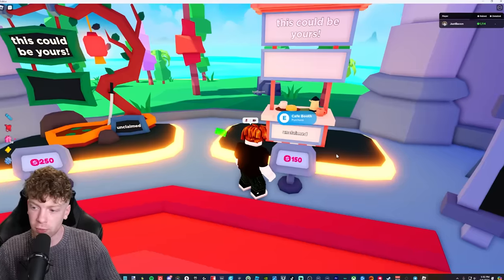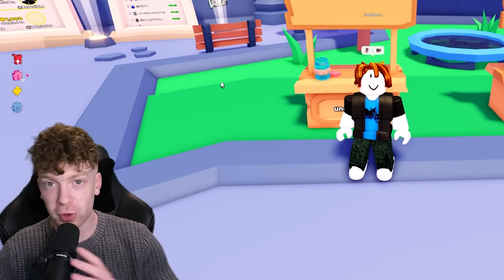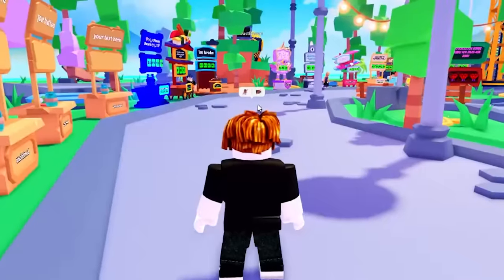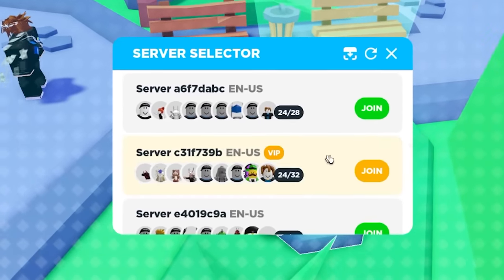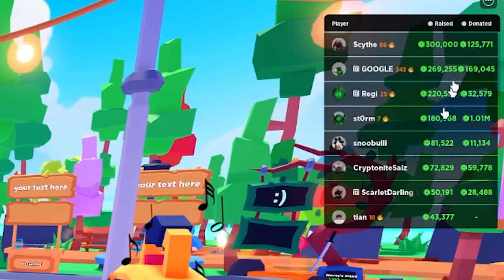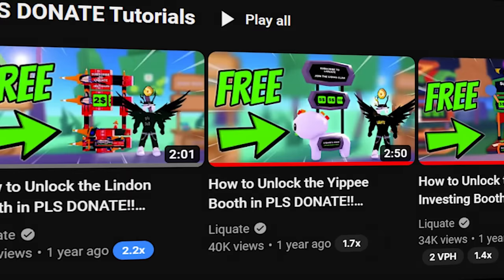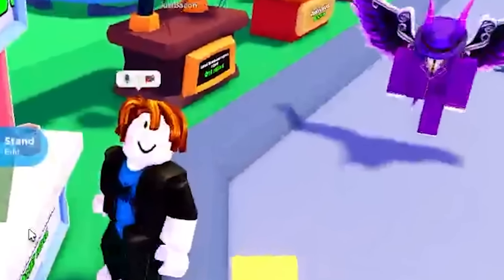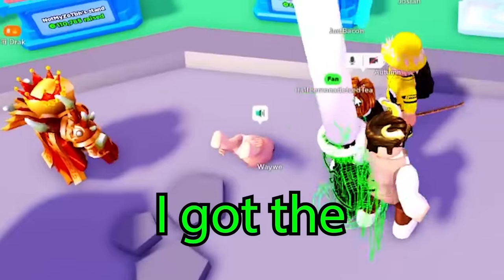My Journey from ZERO to $10,000 ROBUX on an ALT.. Day 5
In this video, I tell the story of my journey from 0 Robux to 10,000 Robux on my alt account in Roblox Pls Donate...